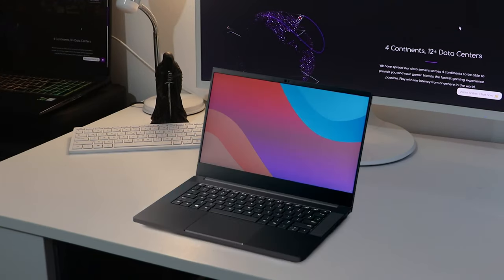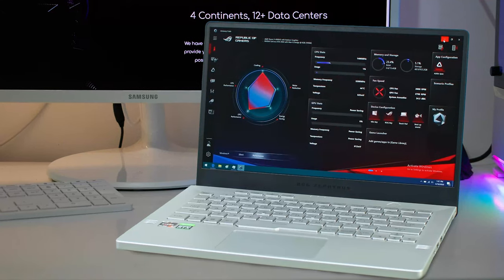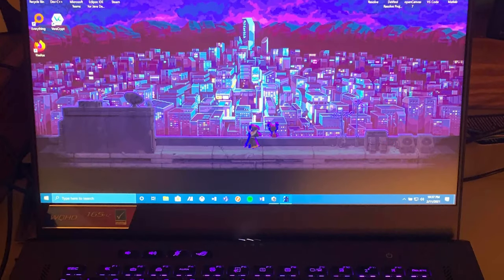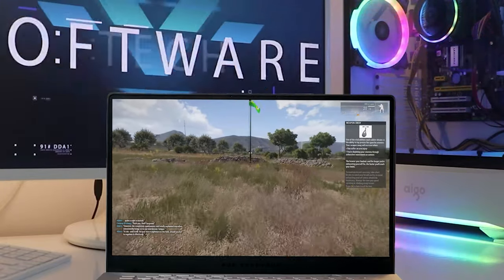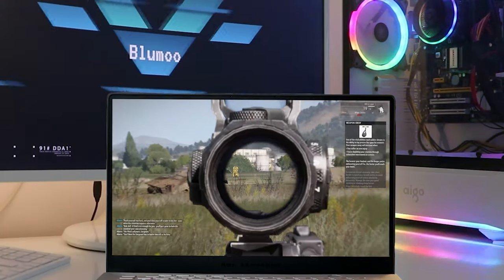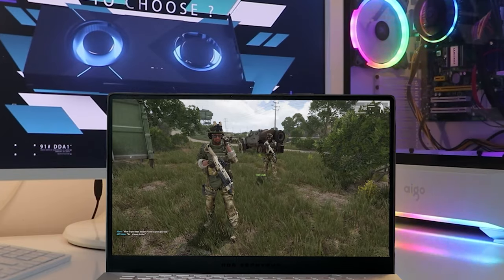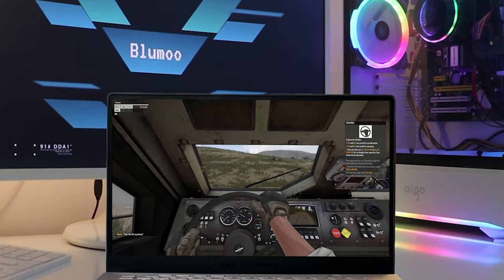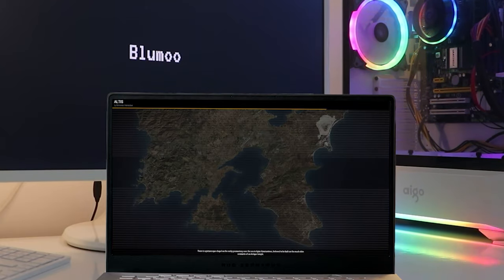Asus Zephyrus G15 2022 Review | Mid-level gaming laptop of the year?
🏆 Check price on Amazon (ad)

Hello folks, today on the review table, we have the Zephyrus G15 2022 from Asus. It doesn't have the best and top specs out there, but can it be the mid level gaming laptop of the year?

PS: We are not always given review samples by the manufacturers. So buying/renting these devices cost us a lot of money. We'd really appreciate if you like the video and help us in the algorithm. So we could at least recover our production cost :'(